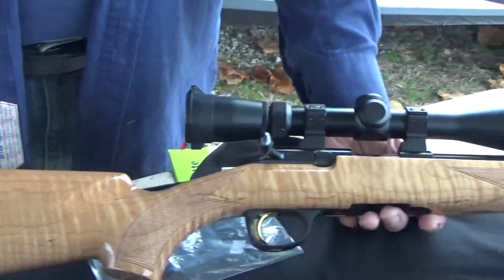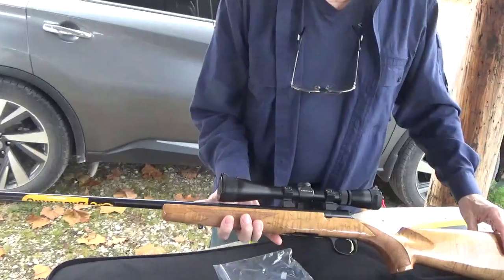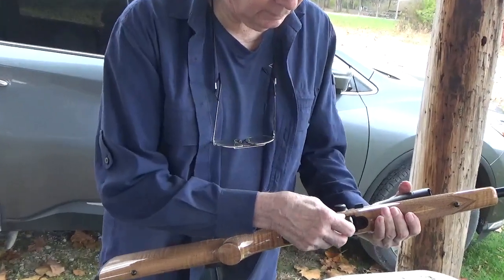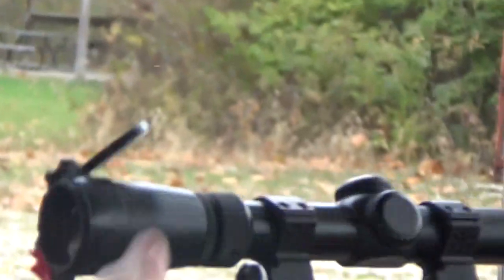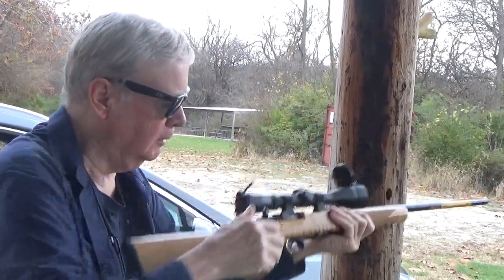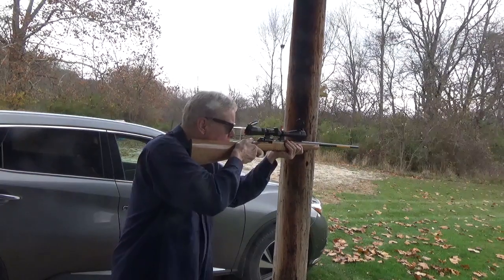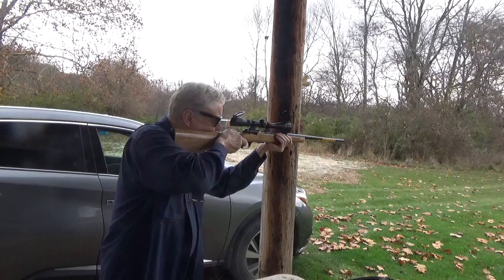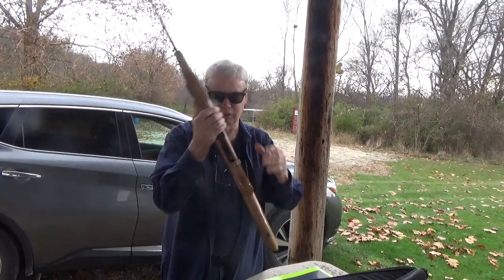Browning T-Bolt Maple 22 LR 1'st shots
This new T-Bolt was easy to dial in and was very accurate at 50 yards. The action is very stiff on closing so hopefully it will loosen up with more usage. It has a beautiful AAAA grade Maple stock.